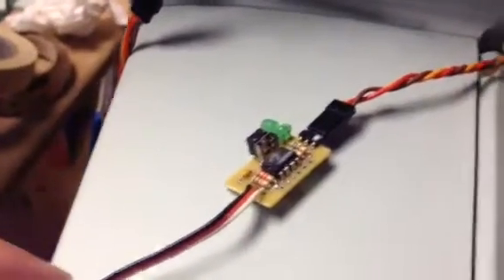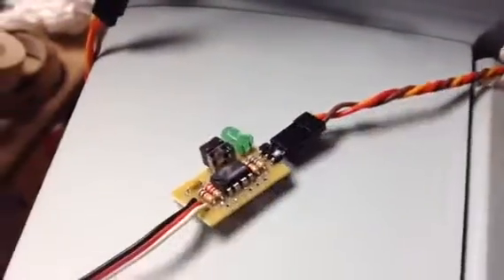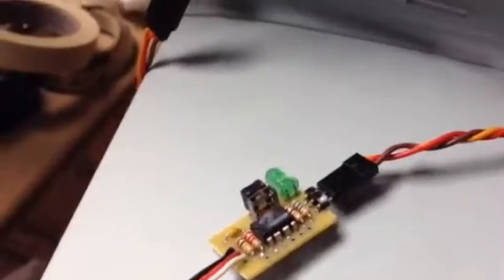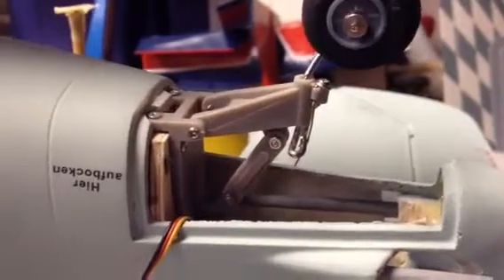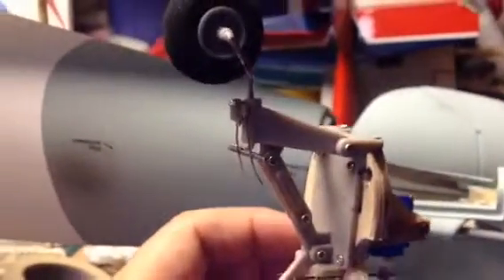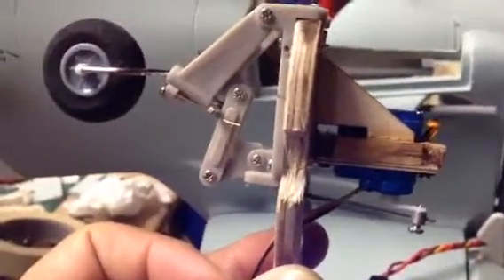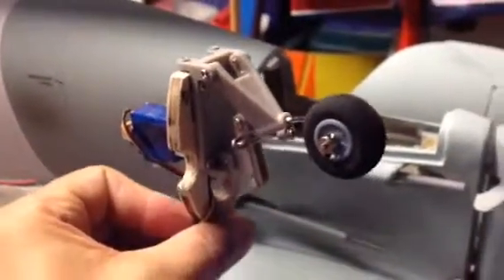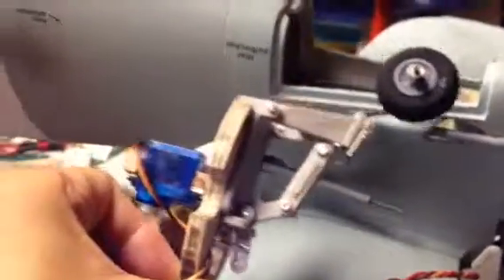Programmable retract controller for a radio control servo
Programmable retract controller for a radio control servo... Holding in the button and powering up the controller allows you to set both left and right endpoints, as well as the servo speed between the two programs and points… Great for using a servo to control a mechanical retract assembly such as this small tailwheel retract built by Robart... This simply connects up to your gear channel on your receiver in order to trigger the retract.